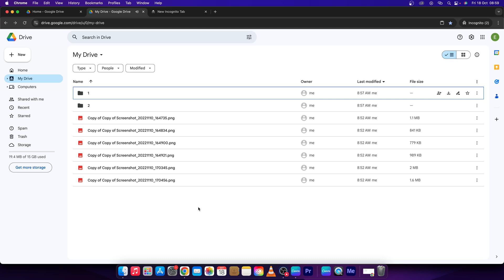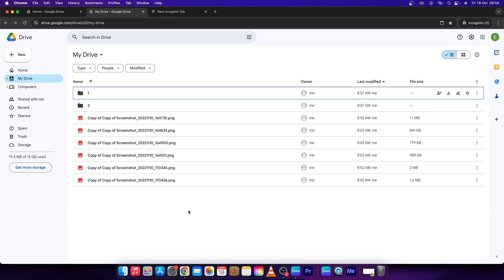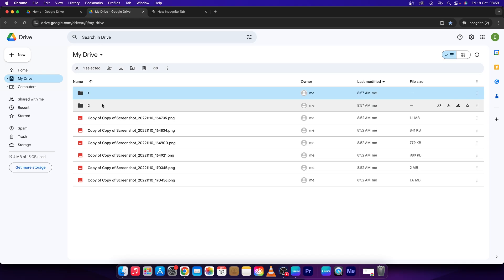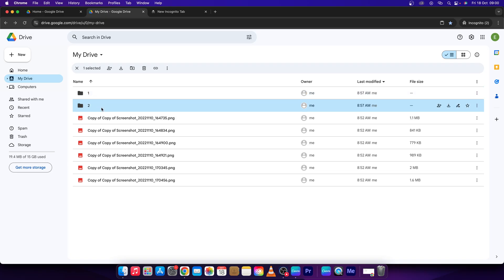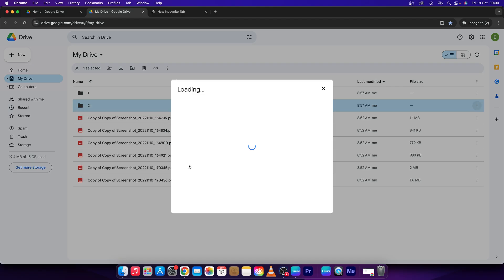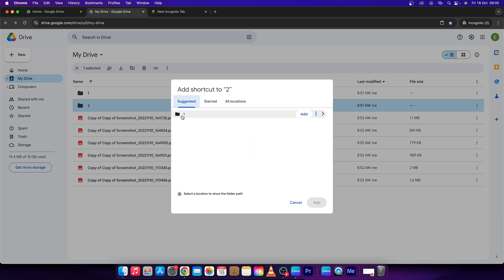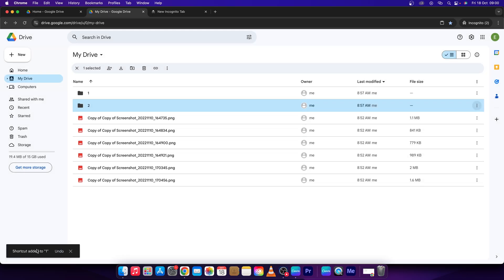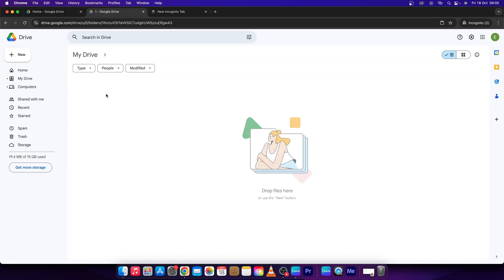How To Copy a Folder in Google Drive | Duplicate a Folder and Its Contents | Google Drive Tutorial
In this tutorial, you'll learn how to copy a folder in Google Drive. This step-by-step guide will show you the process of duplicating folders and their contents, making it easy to create backups, share multiple files, or manage your data more efficiently in Google Drive.

How to Copy a Folder in Google Drive
Google Drive Tutorial: Duplicating Folders
Step-by-Step Guide to Copying Folders in Google Drive
How to Duplicate a Folder and Its Contents in Google Drive
Quick Tutorial: How to Copy a Folder in Google Drive
How to Create a Copy of a Folder in Google Drive
Google Drive Tips: Copying Folders Easily
How to Duplicate Entire Folders in Google Drive
How to Make a Folder Copy in Google Drive
How to Clone Folders and Files in Google Drive